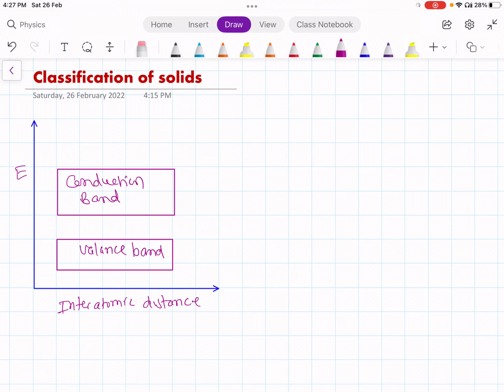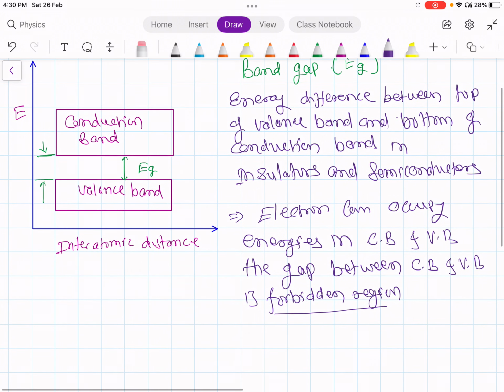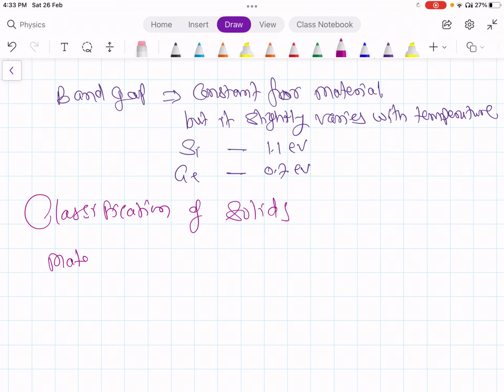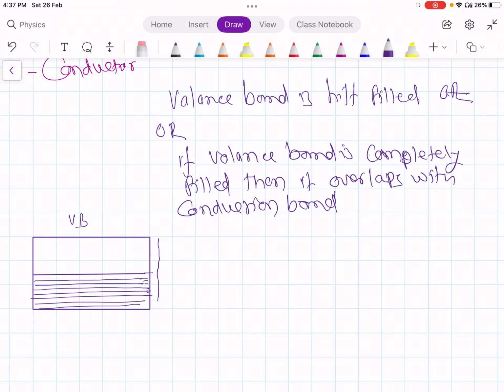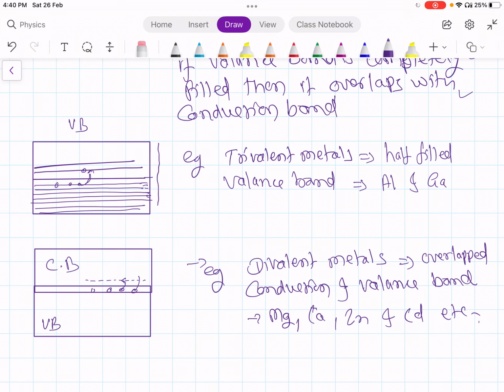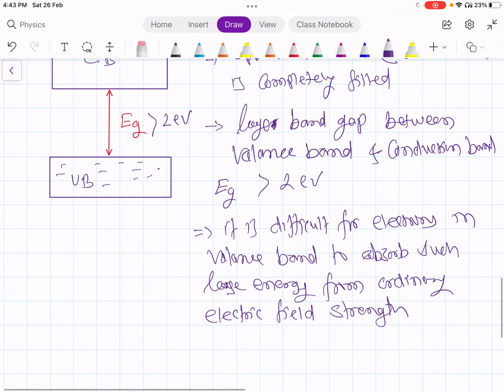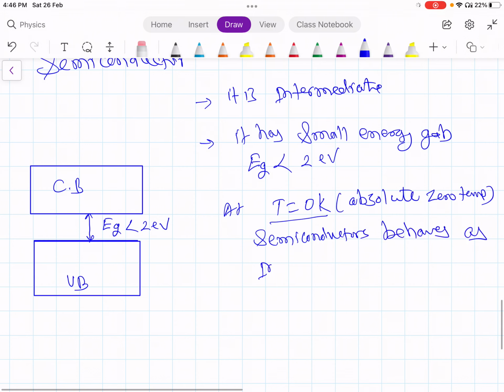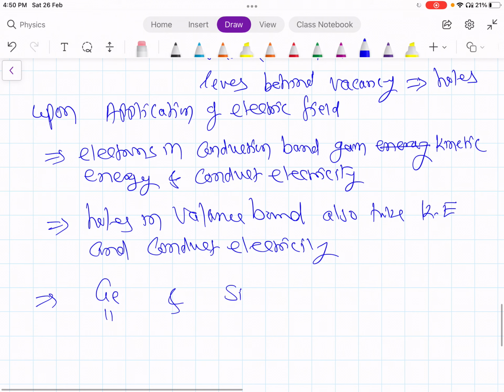2 Semiconductor 2.2 Classification of Solids